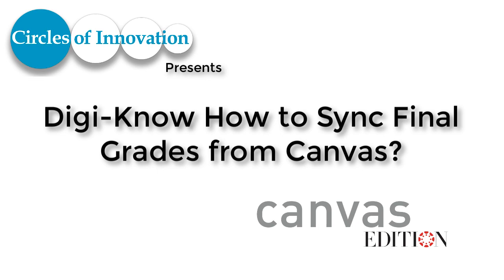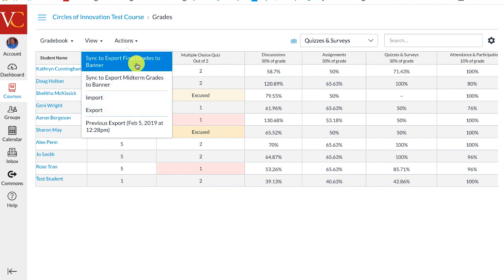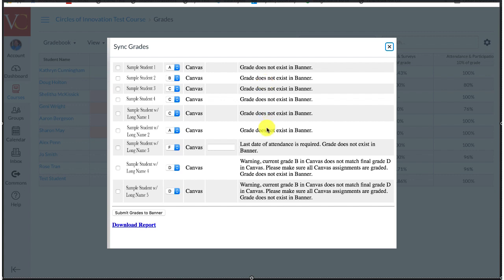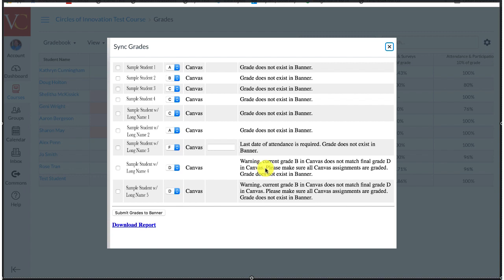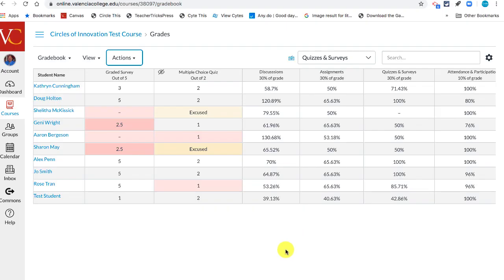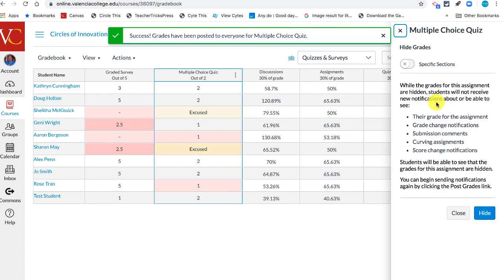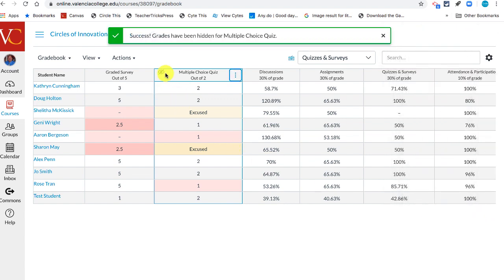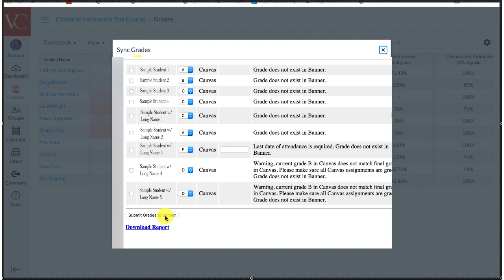Digi-Know How to Sync Final Grades from Canvas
Quick video tutorial showing how to sync final grades to Banner from Canvas